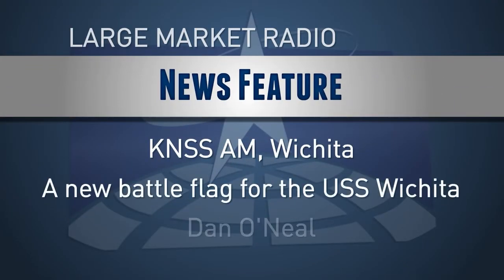KAB Awards First Place Large Market Radio News Feature KNSS AM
KNSS AM, Wichita
A new battle flag for the USS Wichita
Dan O'Neal